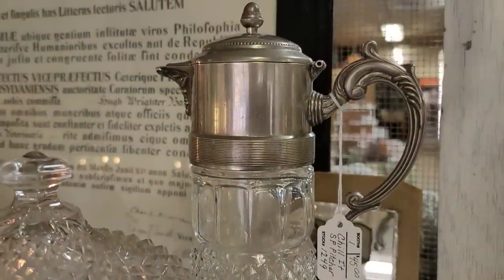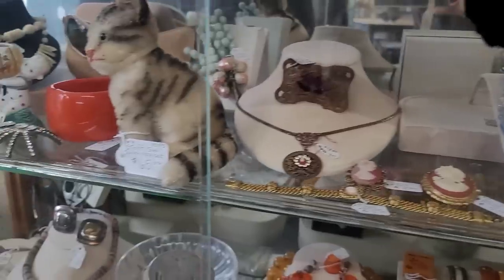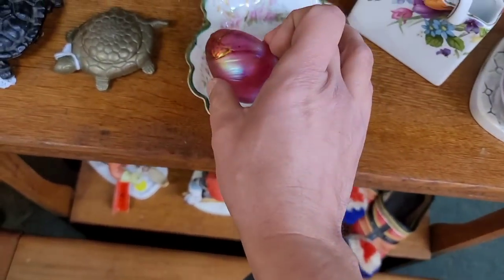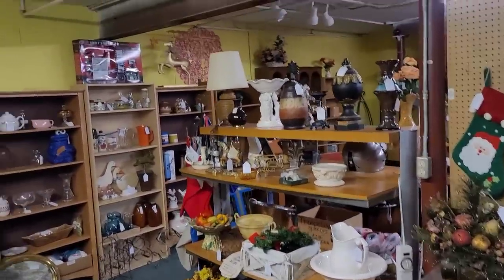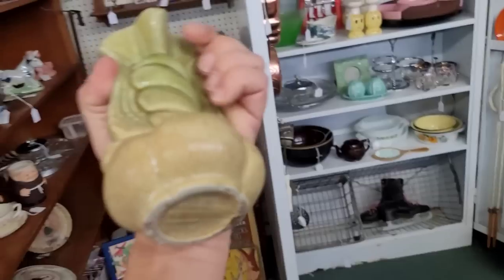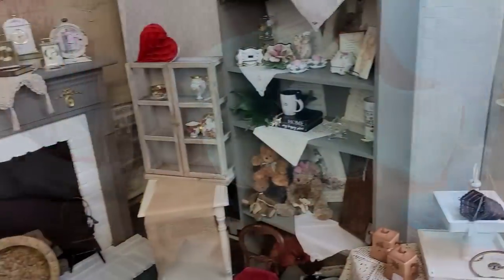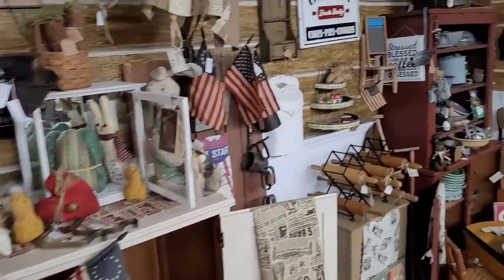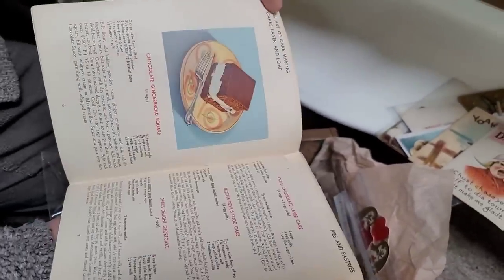My BIGGEST Vintage & Antique Shop With Me Video YET But Ot Was Being DESTROYED - Tipp City Ohio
Welcome!

In today's video it is my BIGGEST vintage and antique shopping video yet! This antique mall shopping adventure is FULL of great vintage and antique treasure and even...some destruction!

I do hope you enjoy today's shop with me video!

Midwest Memories Antiques
24 W Main St
Tipp City, OH 45371

MT